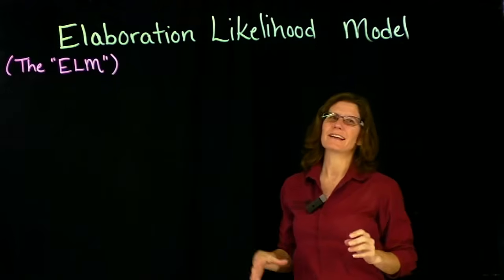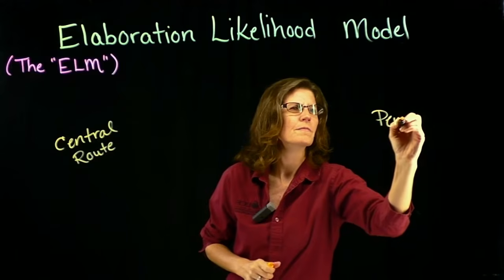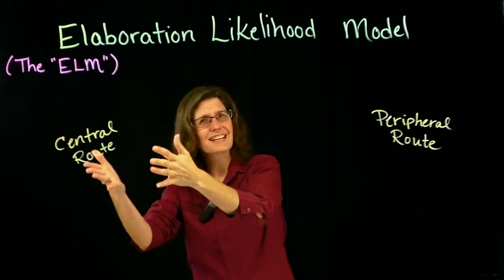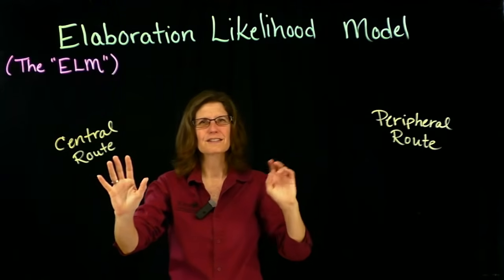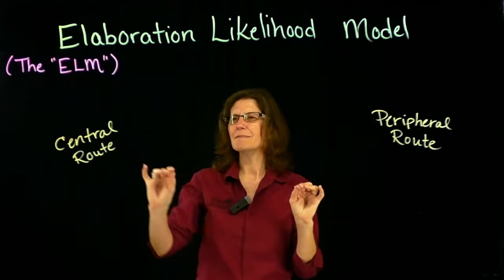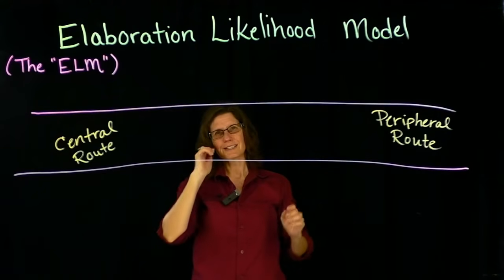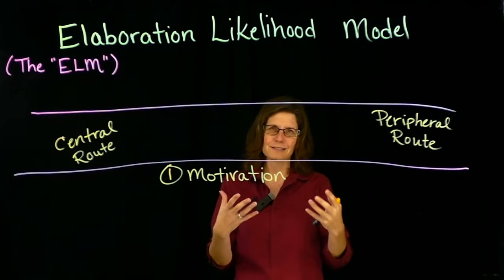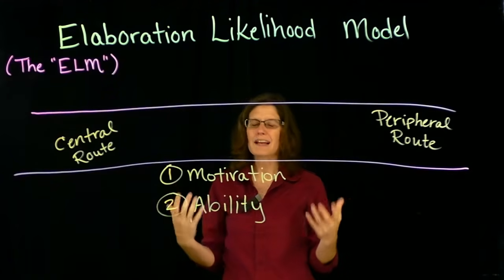Lightboard video ELM